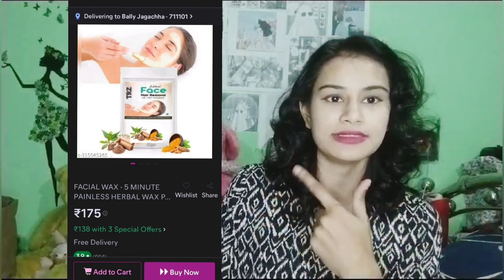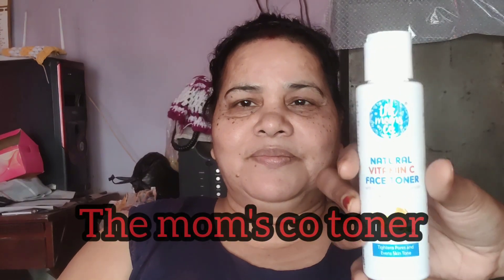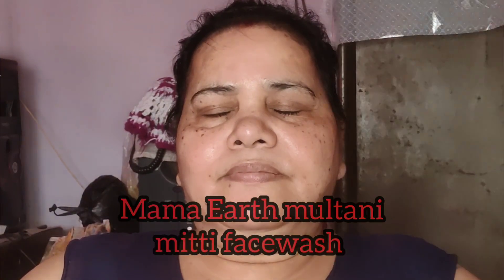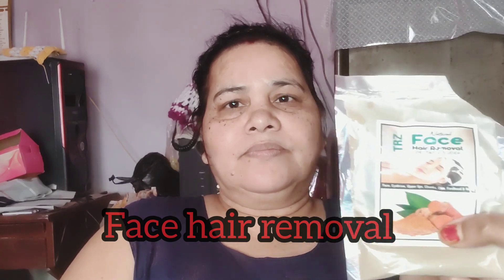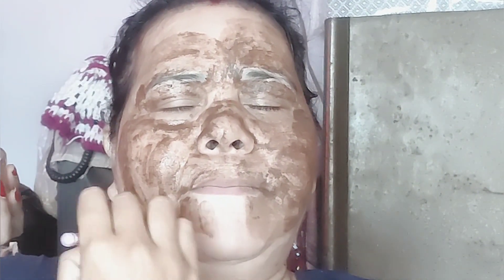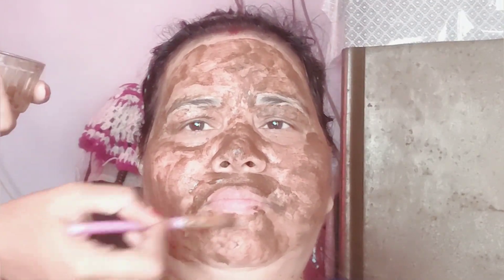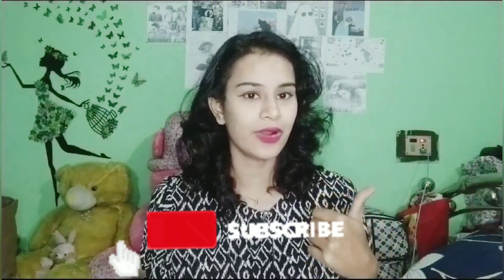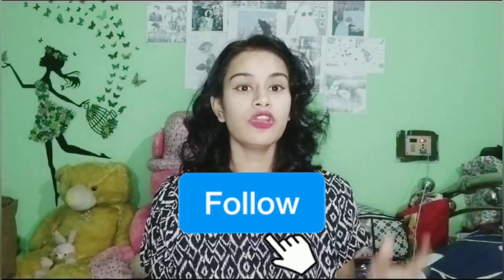Meesho- painless face hair removal powder|| how to used face hair removal powder|| honest review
You guys can follow me on

Mama Earth multani mitti facewash link 👇

Mamaearth Multani Mitti Face Wash with Multani Mitti & Bulgarian Rose For Oil Control & Acne (100 ml)

Take care 🌻🌻
See you the next video🌻🌻
Bye🌻🌻